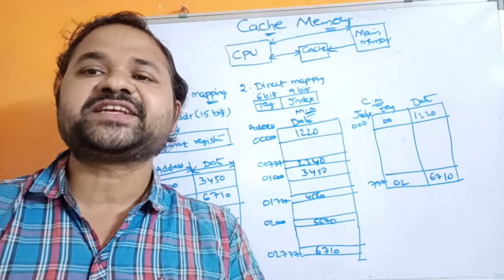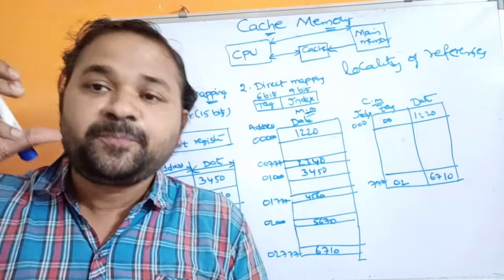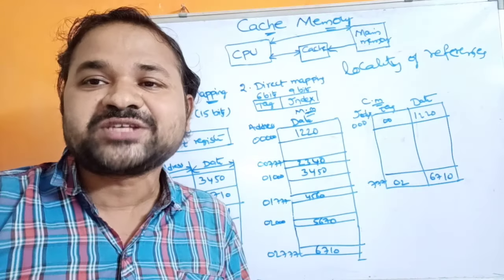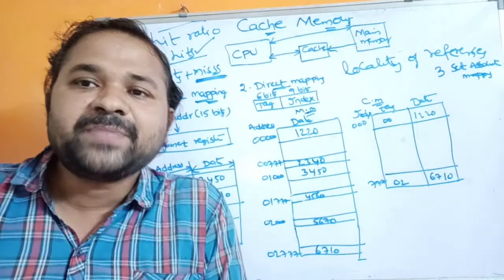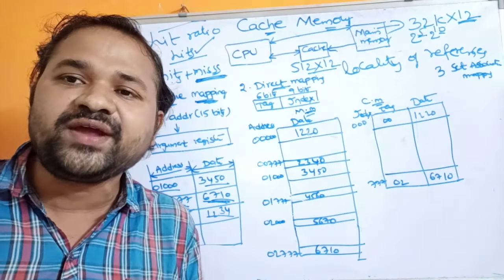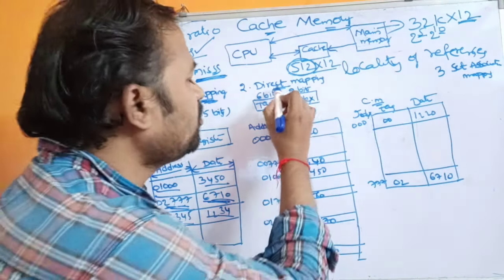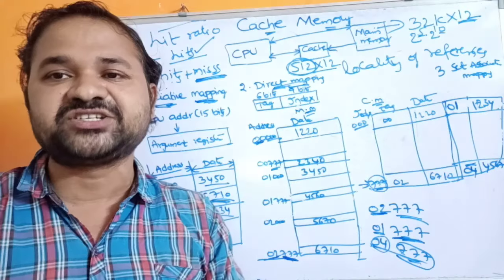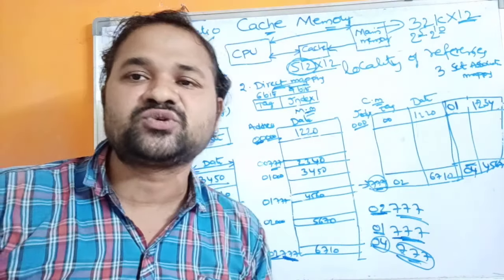Cache Memory ||Direct Mapping|Associative Mapping-Set Associative-Computer Organization Architecture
set associative mapping,

cache memory mapping,

difference between associative mapping and direct mapping in cache,

direct mapping cache calculation,

cache memory in computer architecture,

types of cache memory,

direct mapped cache example problems,

cache mapping techniques pdf